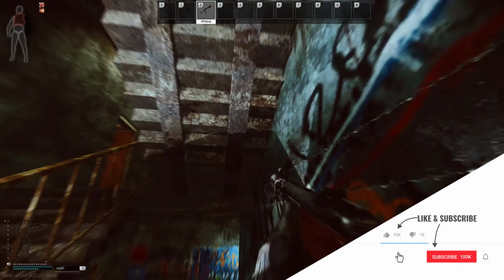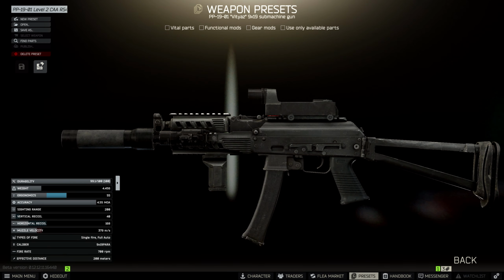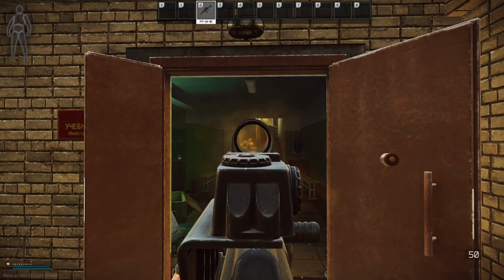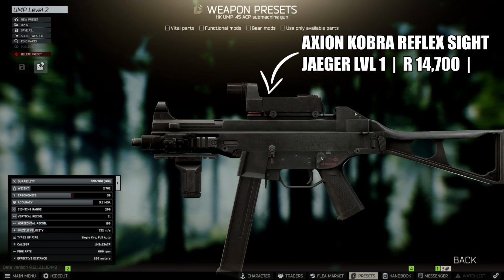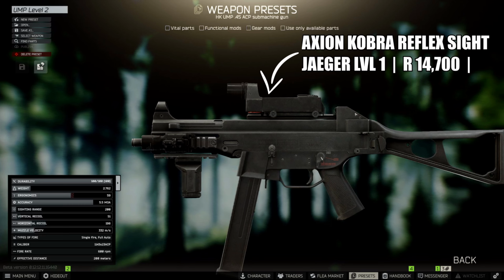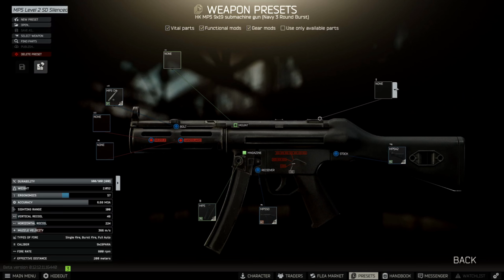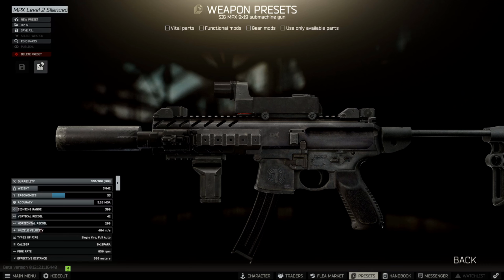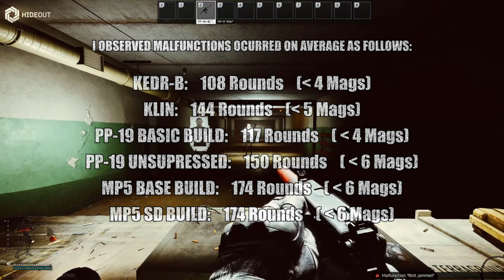BEST SMG BUILDS COMPARED | Level 2 Traders | Escape from Tarkov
In this video I give you my recommendation for the best SMGs to buy and use, including the recommended ammo, when you're at level 2 traders in Escape from Tarkov.  I concentrate on weapons that can kill your enemies when you aim at their head / legs so you should be using high damage rounds as you ar enot rewuired to penetrate armour.  I'll also show you some great weapon attachments to improve your builds.

HIGH PEN 9x19mm AP 6.3
I did not talk about the 9x19mm AP 6.3 round.  If you want to go with a higher penetration round then the 9x19mm AP 6.3 round is 30 penetration.  It will work fantastically well against level 3 armour but at this stage in the wipe everyone is wearing level 4 armour.  It still has a 10% chance to penetrate level 4 armour and with a high fire rate weapon (SMG) could be a good consideration.  In the video I wanted to stick to a simple approach of high damage rounds aiming for the head / legs but I think a section to talk about the 9 x 19mm AP 6.3 round might have been better in hindsight.  Its an option avaliable to you.

My recommendations:
PPsh = 26k
Kedr-B = 25 to 35k
PP-19-01 (basic build) = 56k
UMP 45 (basic build) = 70k
MP5 (basic build) = 73k
SIG MPX = 93k
PP-19-01 (upgraded) = 102k
MP5 (SD upgraded) = 112k
UMP 45 (upgraded) = 115k

I'm a BIG TARKOV fan but I play the game slightly differently. I'm not a gung ho, guns akimbo, run to the action, snipe 20 players while balancing upside down out of a window kind of player. I love the survival and looting aspect of the game so I try to take my time and survive as many raids as possible.

0:00 Intro
0:42 PPSh-41
1:08 Kedr-B
1:38 PP-19-01 (basic build)
2:46 PP-19-01 (upgraded)
5:33 UMP 45 (basic build)
7:38 UMP 45 (upgraded)
8:22 UMP & MP5 barters
9:10 MP5 (basic build)
10:11 MP5 (upgraded)
12:14 SIG MPX
13:57 Supressed SMG malfunction testing
14:52 Summary and Conclusions